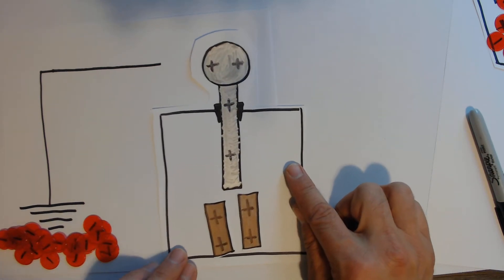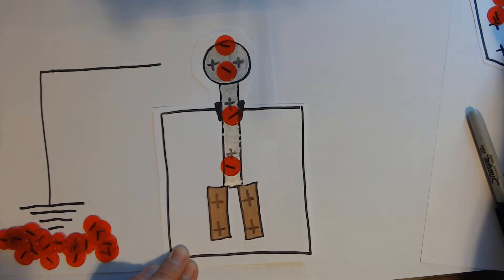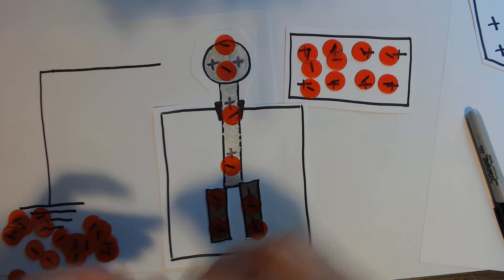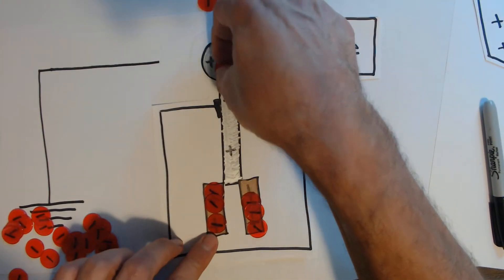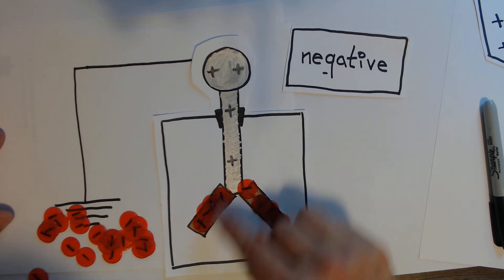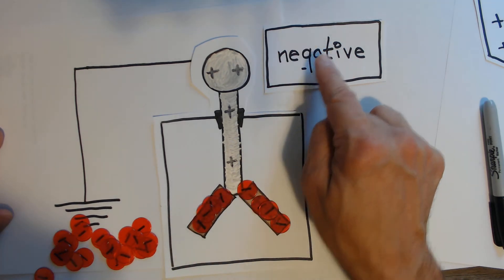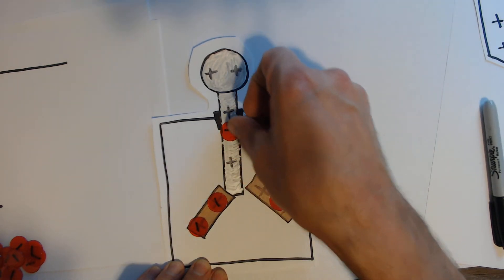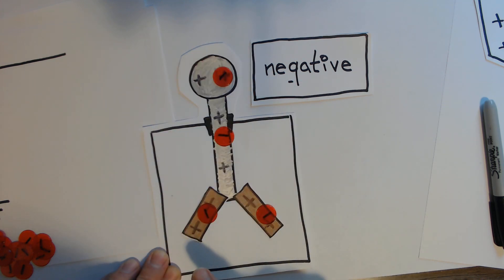Charge Electroscope by Induction with a negative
Charging an electroscope by induction using a negatively-charge object